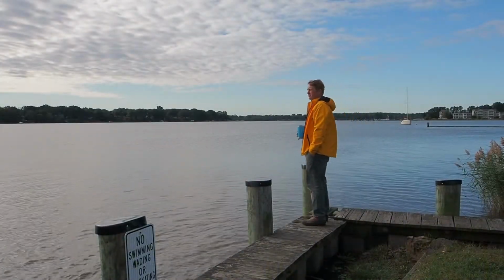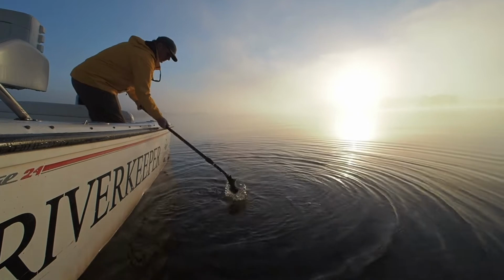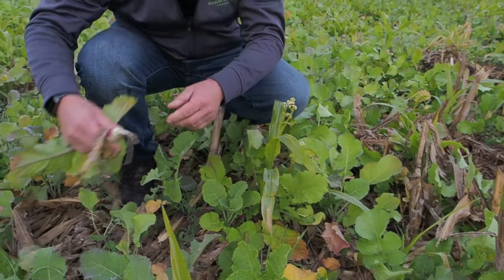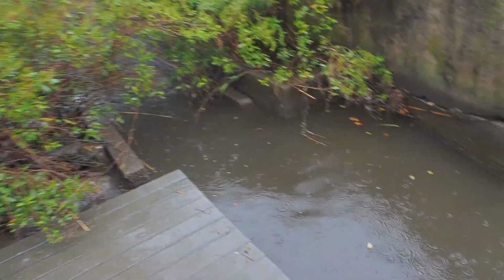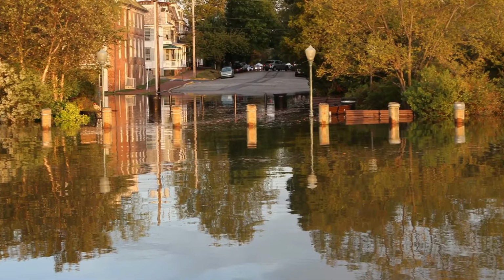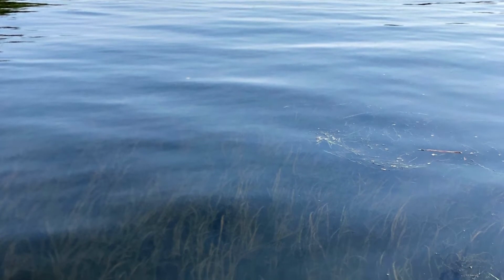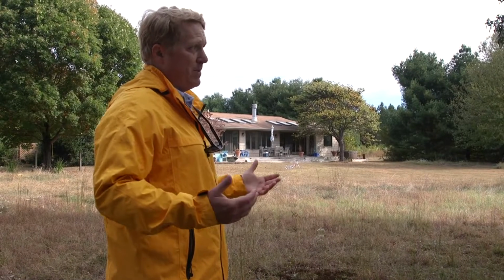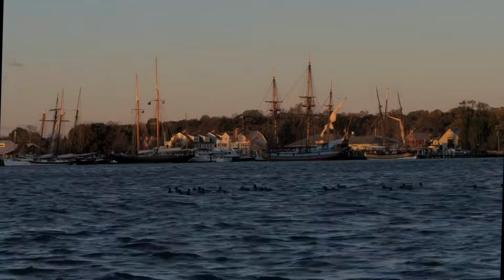A Voice for the Rivers: Chester Riverkeeper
A film about our Riverkeepers and the rivers they protect by award-winning filmmakers Sandy Cannon-Brown and Dave Harp.

November, 2019